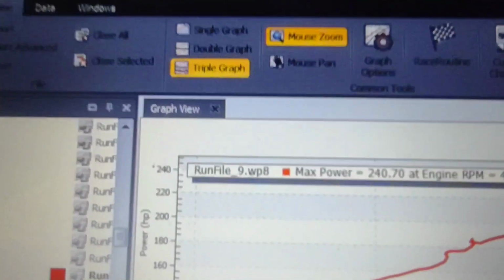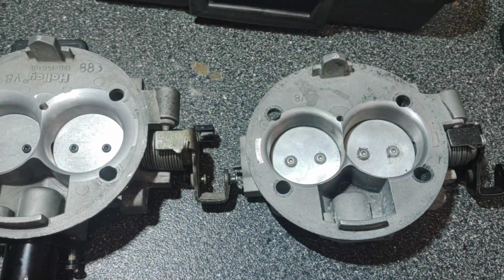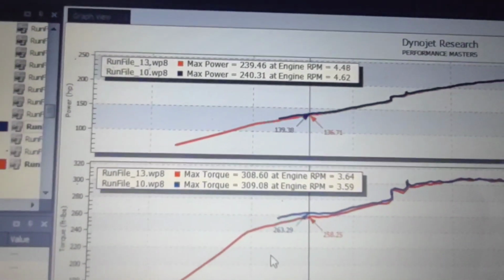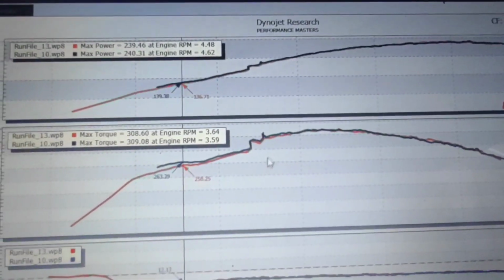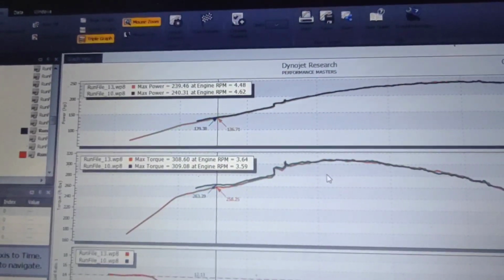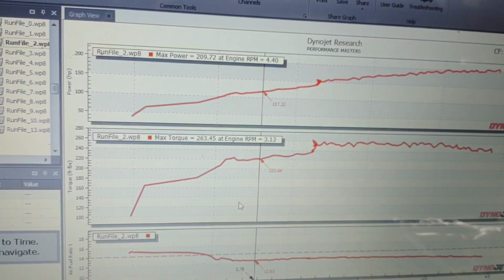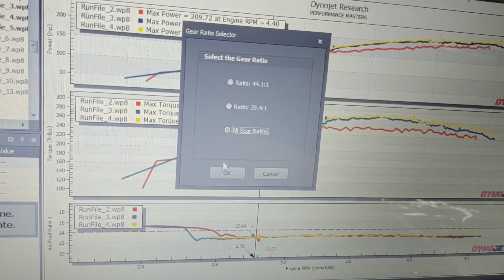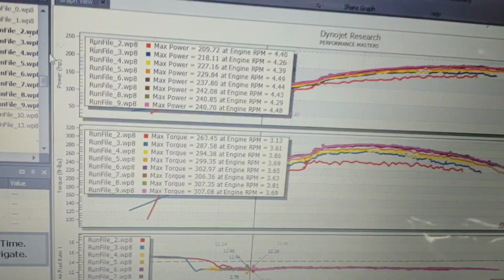360 magnum dyno (50mm vs 53mm throttle body test)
360 stock bottom end
Edelbrock heads
Utawesome utp500 cam
Utawesome ported kegger with vrp and wedge
Thomas Beyer tuned
Thomas Beyer 50mm tapered 3/8 radius
? 53mm tapered and 1/8-3/16 radius